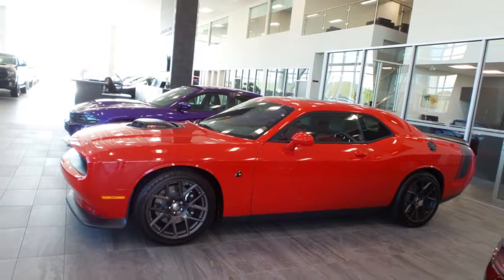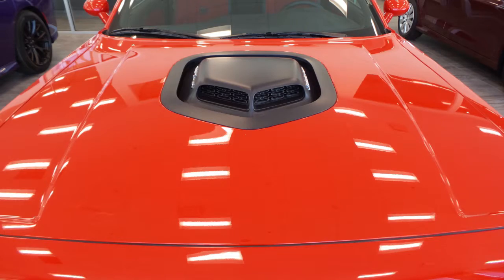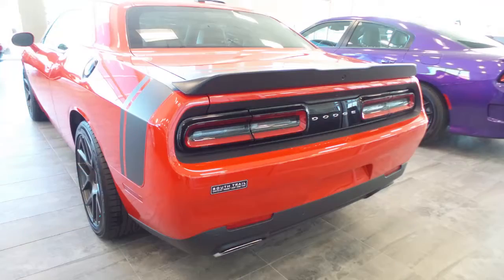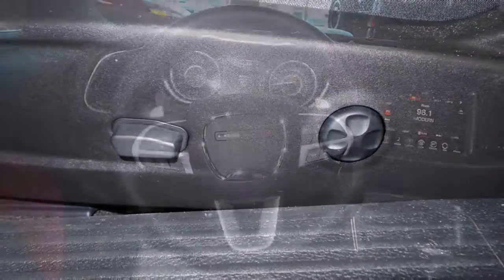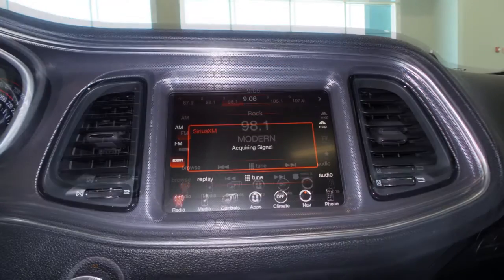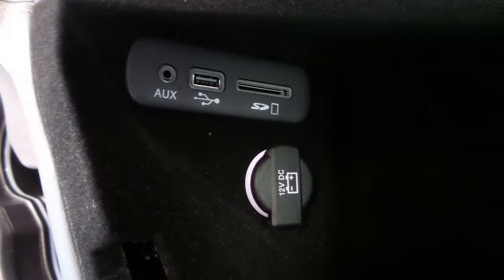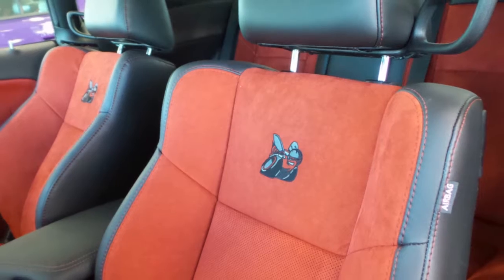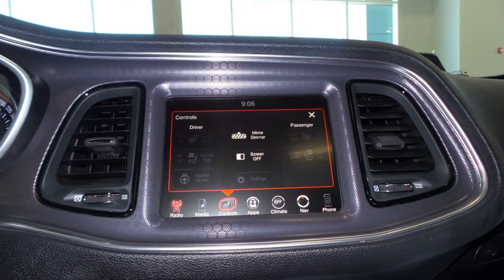2016 Dodge Challanger - For Scot - South Trail Chrysler - Calgary AB